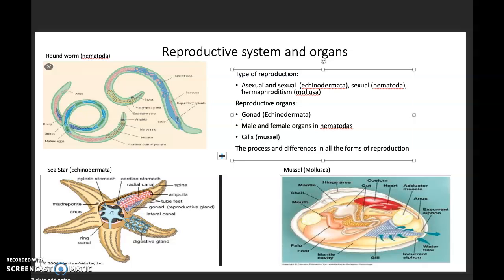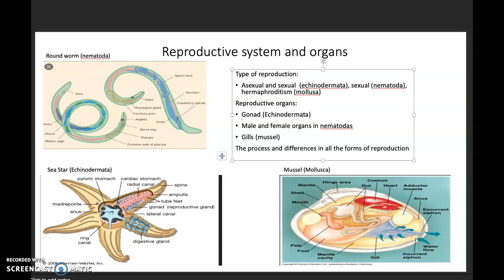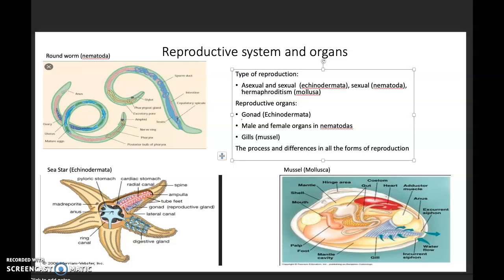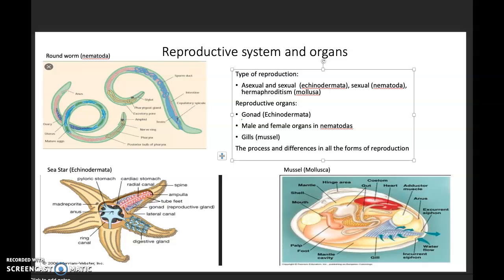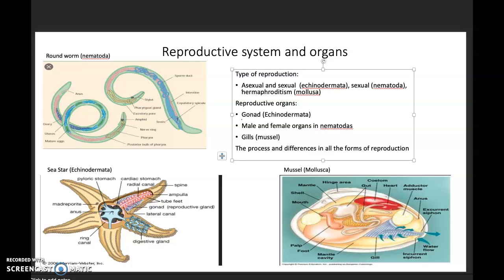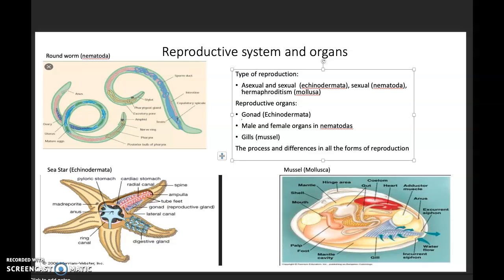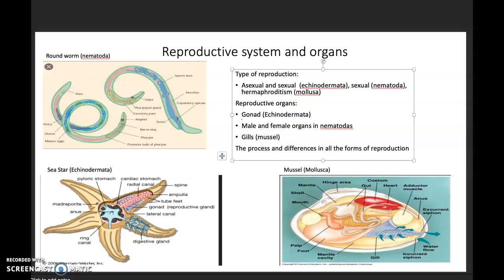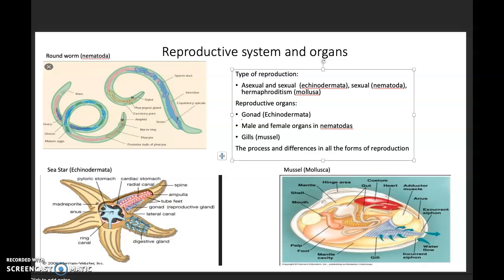REPRODUCTIVE SYSTEMS AND ORGANS BIO DISCUSSION